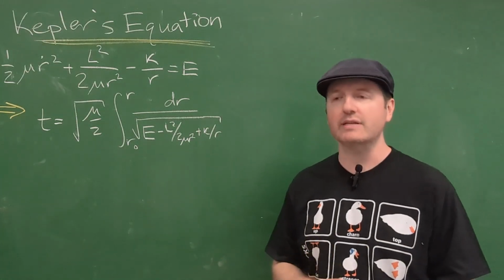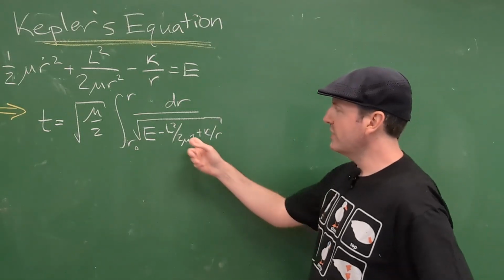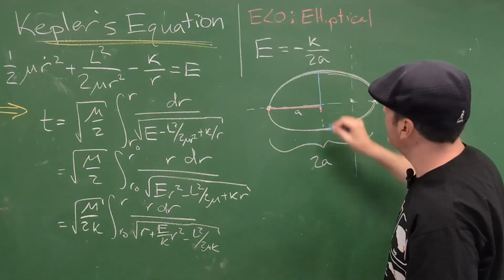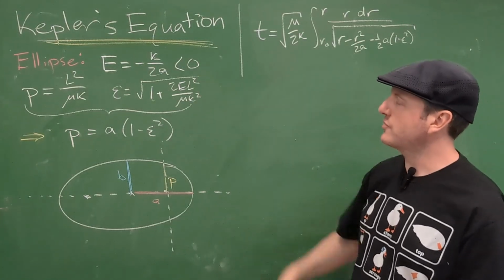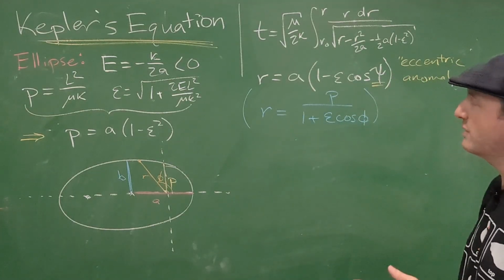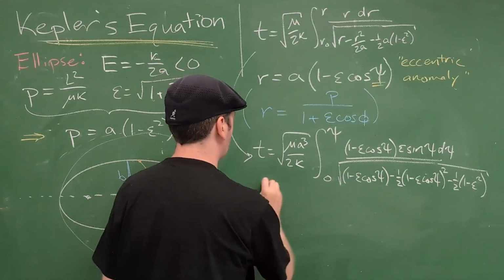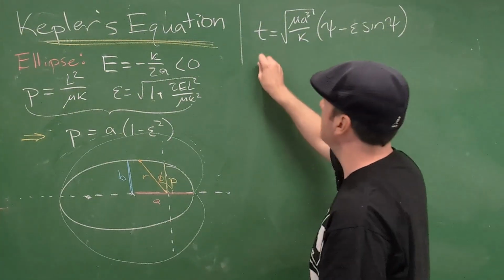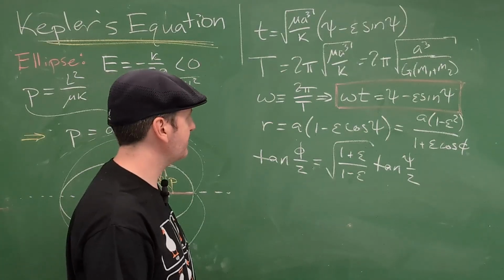Kepler's Equation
Can we get close to a closed-form expression for the radial position of an elliptical orbit as a function of time?

0:00 - Introduction
4:01 - Simplifying the t(r) integral
5:54 - Some elliptical geometry
12:06 - A curious substitution
16:45 - Simplifying the integral again
22:30 - Kepler's 3rd Law
23:50 - The Kepler Equation